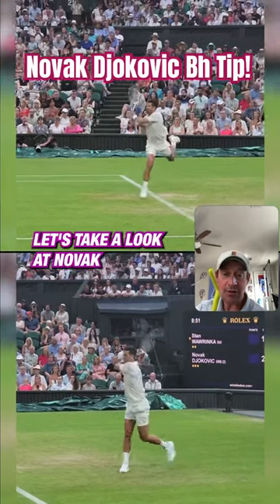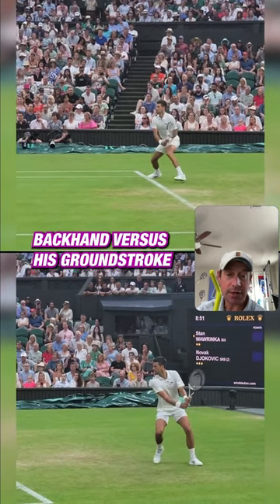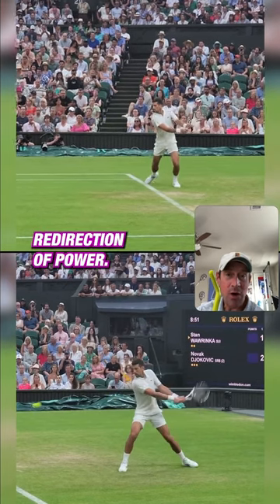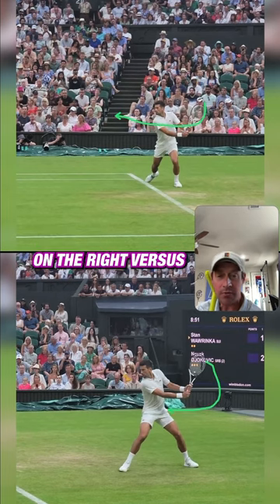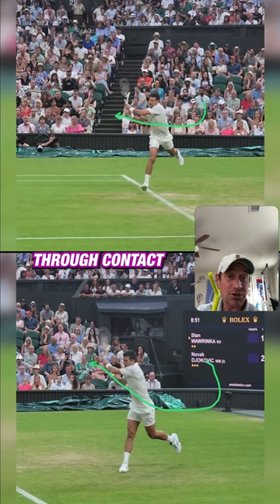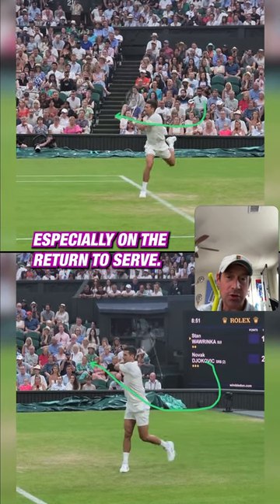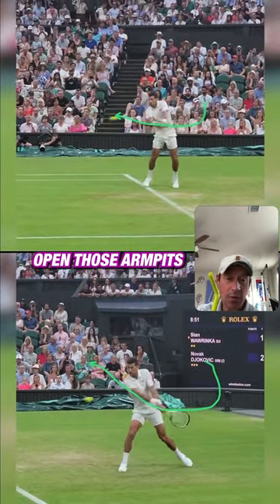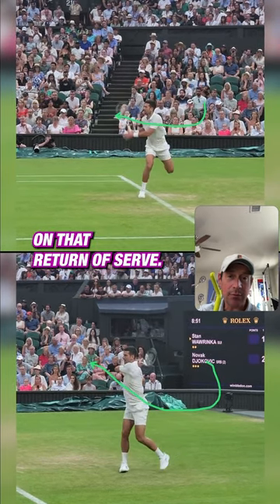Watch the Novak Djokovic Backhand Extension! Every tennisplayer could benefit from this tennistip